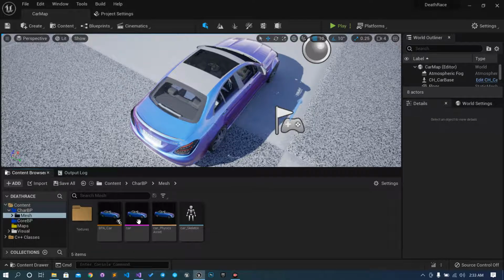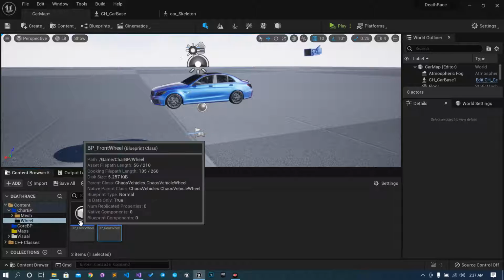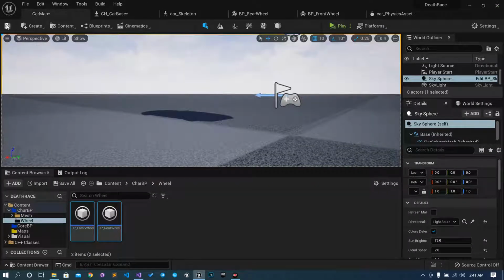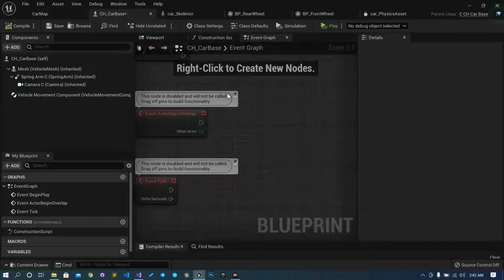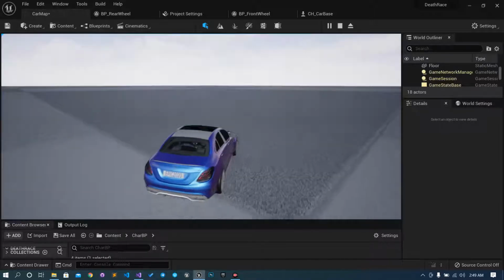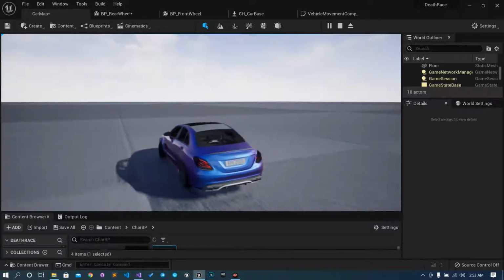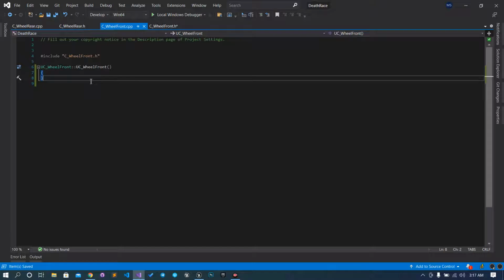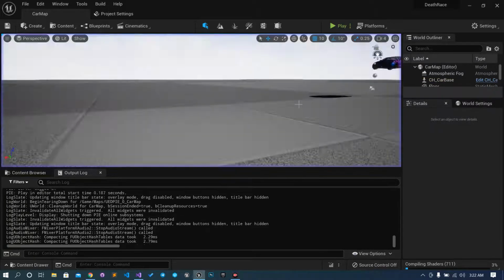3: Vehicle Suspension, Wheel & Key binding | Death Race in Unreal 5 C++